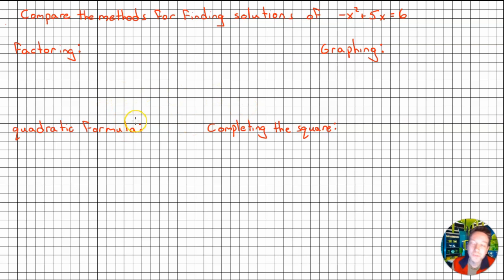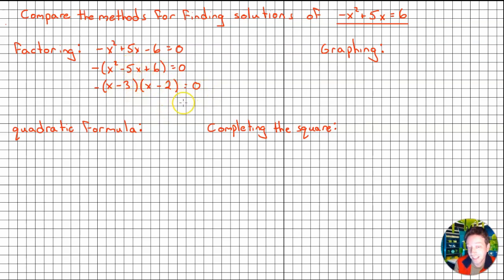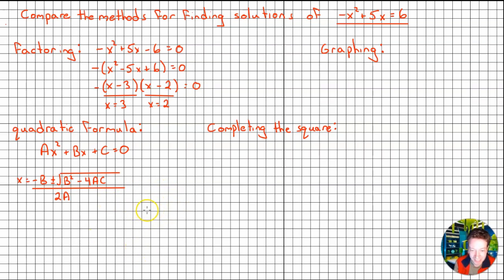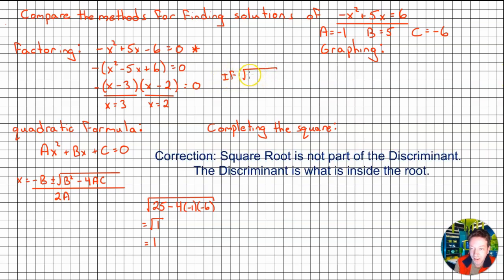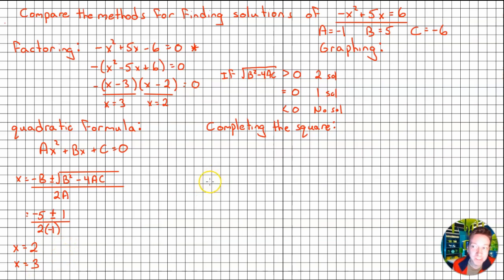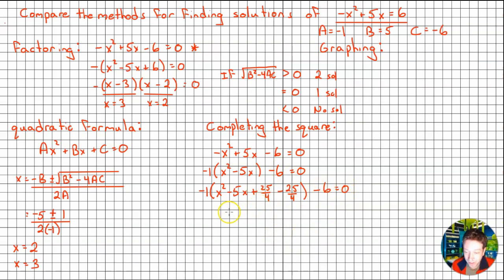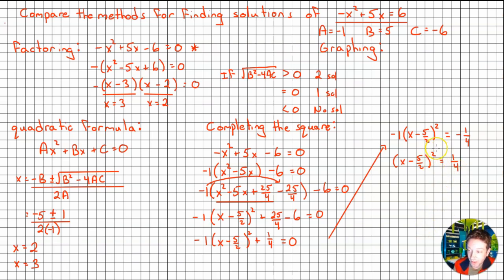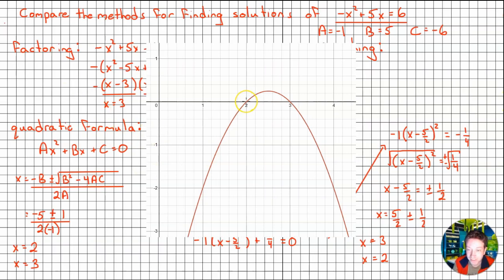Can You Solve Quadratics All 4 Ways in Grade 11 Math?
This video explores various methods for solving quadratic equations, offering step-by-step examples for each technique. The tutorial encourages viewers to learn all the methods to become better problem solvers, especially when factoring quadratics. This will help you master algebra!